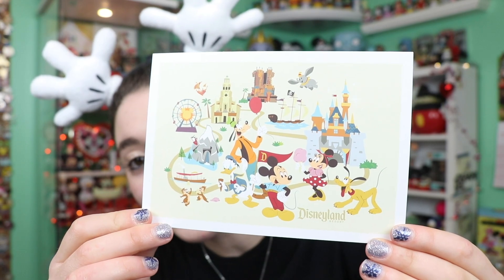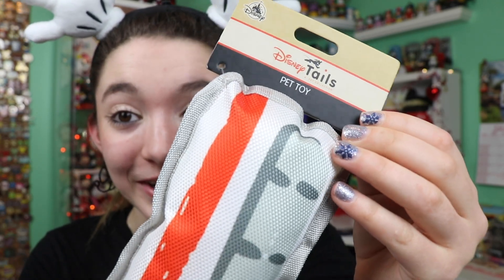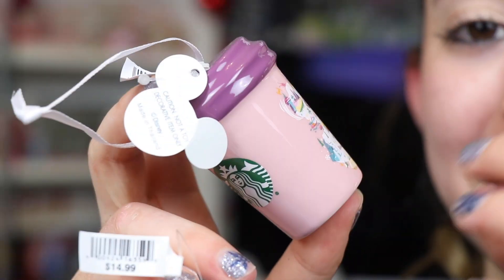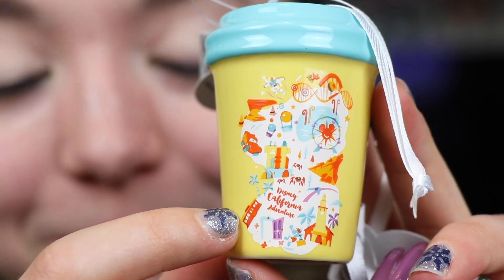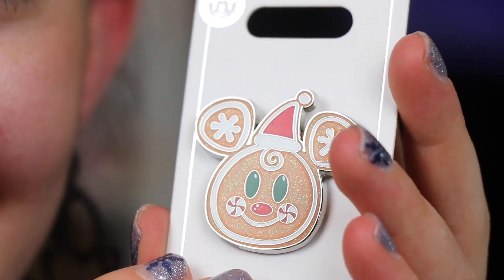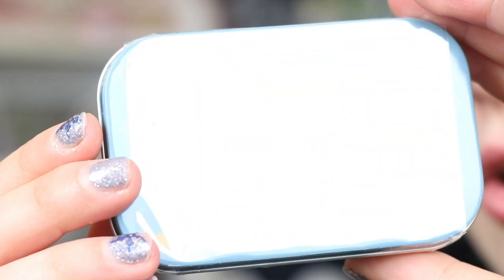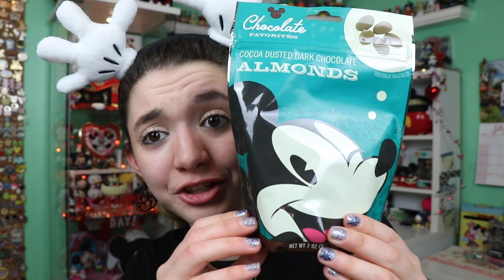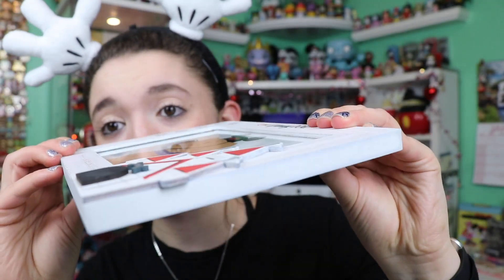Magical Disneyland Package Unboxing! Adorable Pins, Decor, and Treats! Disney Mail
Opening a special package from my friend Bekka! Thank you so much for the thoughtful Disneyland themed gift! All of the items are so cute! I really miss the Disney parks and Disneyland I have not been to in a few years, so all of these items were really neat to see! Some of the Items in this package include: Disney Pins, Disney Food Fan, Disney Snacks/Treats, Disneyland/DCA Starbucks ornaments, dog toy, and picture frame! Kylo loved his monorail dog toy so much!! Thank you so much again to Bekka for sending me this package! I hope that you all have a wonderful day!

Want to send mail? Please note that this address will not except packages or letters from UPS!

About: My name is Hailey. I am 18 years old and I am an EXTREME DISNEY LOVER!!! I started this YouTube channel after being bullied in 2014. I wanted to do what I enjoy and inspire others to do the same. I want others to know that they are not alone, that Disney is for any age, and that you can accomplish your dreams no matter what anyone else thinks! I have a huge passion for Disney and collecting! Disney brings me joy and happiness, by making these videos I hope to spread that magical feeling to others! I enjoy filming and creating content for other big Disney fans (like myself)! I I love to film at the Disney parks and share my love and knowledge of those magical places. I hope to one day travel to all of the Disney resorts around the world. and take you all on this magical ride through my Disney life! In the end my goal is to one day work for the Walt Disney company!

Camera info:
Camera: Cannon 80D & Cannon G7X Mark II
Microphone: Rode Mic Go
Vlogging Tripod: Manfrotto PIXI Mini Tripod
Editing Software: Premere Pro
Thumbnails edited on: MOLDIV (app) & SketchBookPro
Started Youtube: January, 18th, 2015